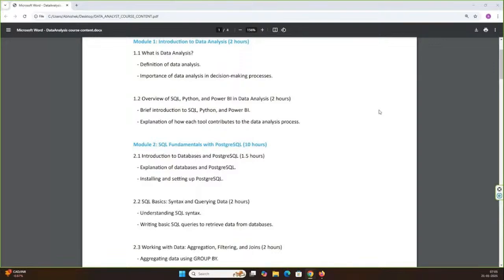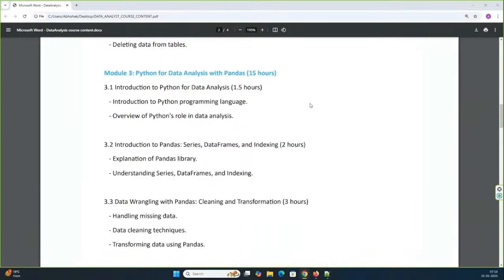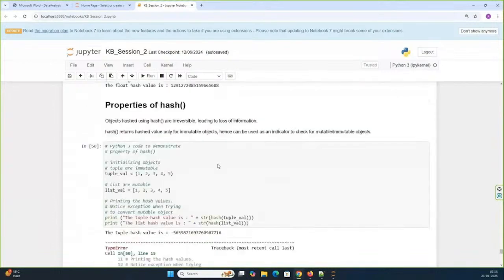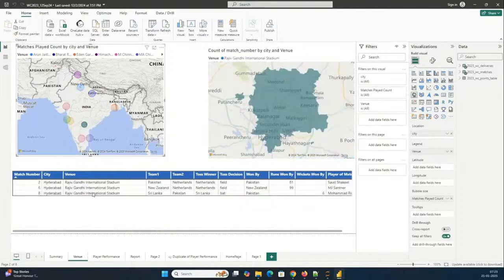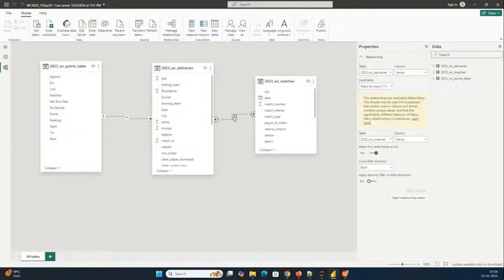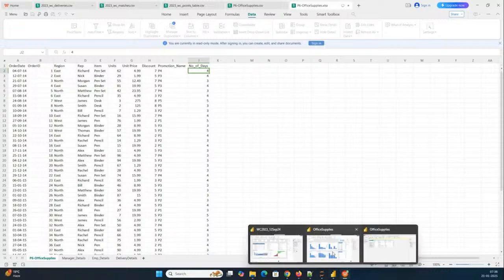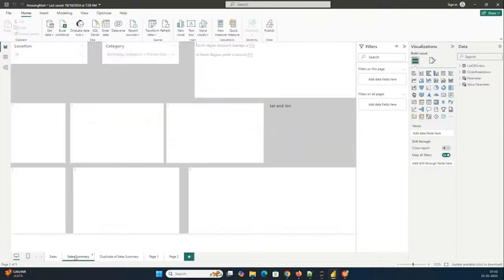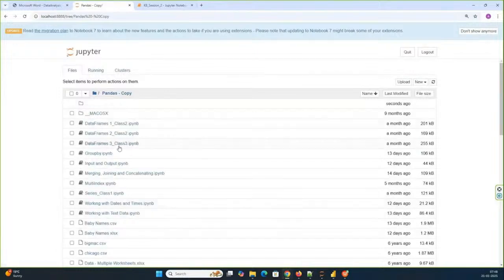Data Analytics Course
2) Cloud Performance Engineering in DevOps - Core to Master Level

9) SAPGUI protocol - Performance Testing for SAP applications Using LoadRunner

19)Automated Performance : End user experience , Monitoring and Jenkins Pipeline execution – Crash Course

28)Winning New Performance Testing Clients and Presenting Performance Test Proposals

29)Crash Course On Performance Monitoring – End User Experience of Web and Mobile Apps